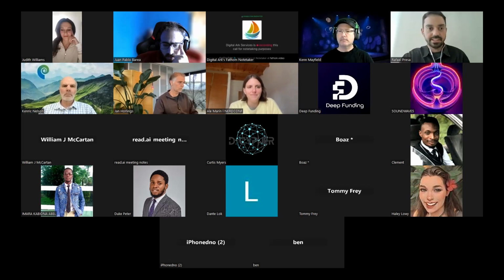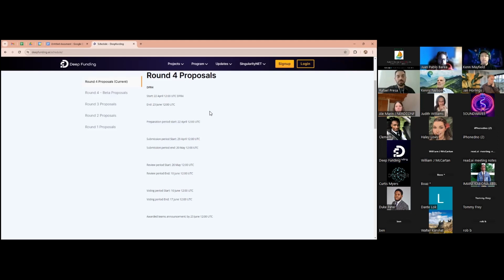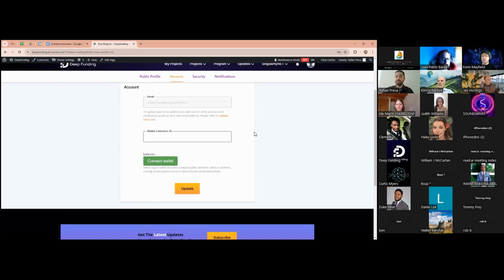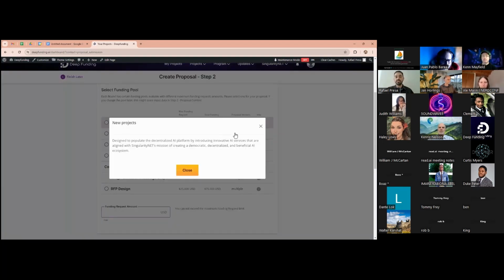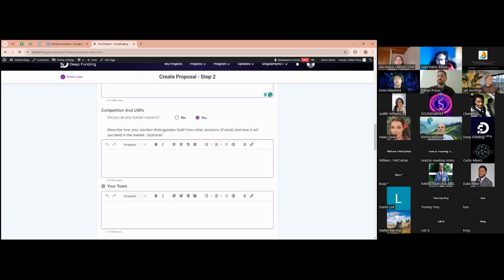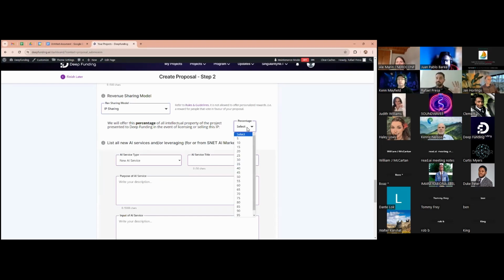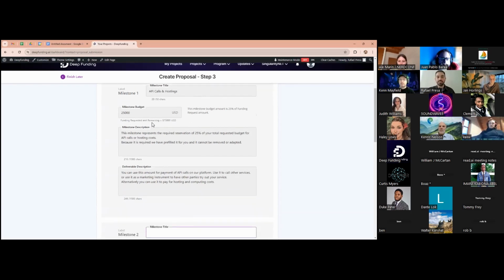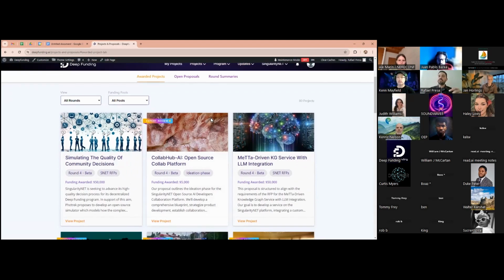Deep Funding Town Hall 25/04/2024 - How to increase your chances of getting funded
This bi-weekly meeting is an initiative led by the SingularityNET Ambassador community. We invite you to be part of our regular event where we share updates, presentations & conversations about topics that relate to Deep Funding and SingularityNET.

Hosts:
Judith Williams (SingularityNET Ambassador)
Jan Horlings (SingularityNET Foundation)

We invite everyone to sign up to create their own breakout room. All you need to do is write on the sign-up form

This week you will get a complete overview of the proposal submission process, including best practices for writing your proposal and many tips on how to make your proposal stand out, get noticed, and increase community engagement.

Rafael Presa, Manager of Operations at Deep Funding will be there live to answer all of your questions to help you increase your chance of getting your ideas funded.

Whether you are planning to submit a proposal, are just curious about the process, or simply want to connect with our wonderful community of builders.

Timeline

00:03 Intro
02:56 Understanding the funding proposal process
08:57 Understanding funding allocation based on available budget
12:06 Platform evolving for better connections
17:54 New project funding details
20:26 Craft concise and detailed descriptions for your project.
25:40 Key factors for increasing chances of funding
28:13 Opportunity for revenue sharing with Deep Funding program
33:50 Payment upon completion of milestones
36:31 Understanding project descriptions and ideation is key to increase chances of funding.
41:26 Building alignment with sponsors is crucial for funding success.
43:42 Importance of demonstrating past work and project roles
48:29 Significant growth in sales and projects with Deep Funding
51:07 Networking is crucial for successful funding.
56:02 Utilizing previous experience and partnerships in Singularity Net proposal
57:58 Diverse experience in AI development and funding process
1:01:57 Showing a personal connection to the project is most successful for getting funded.
1:03:54 Different proposals focused on varied areas for better community appeal
1:08:12 Build connections through teamwork and Discord
1:10:27 Visibility and trust are crucial for funding success
1:15:19 Understanding the two levels of proposal reviews
1:17:45 Quality assessment by community experts
1:22:37 Deep funding requires alignment with Singularity net's mission and vision
1:25:05 Deep Funding aims to create a community of builders